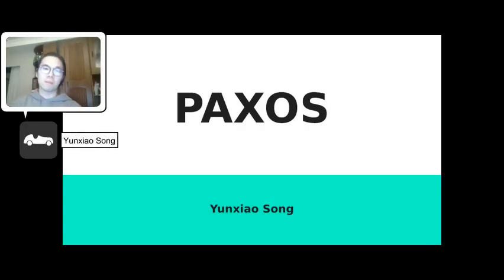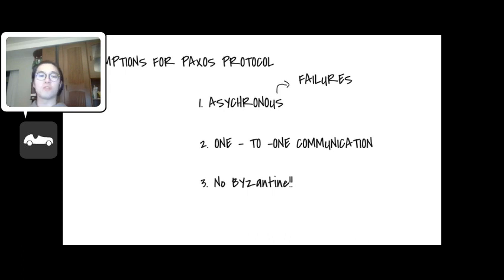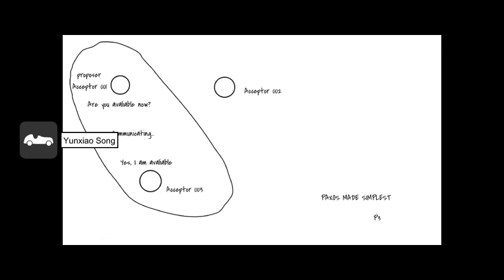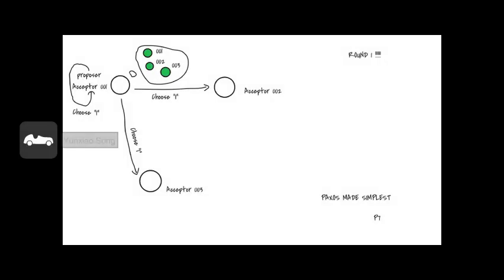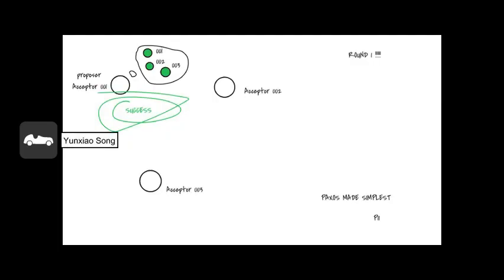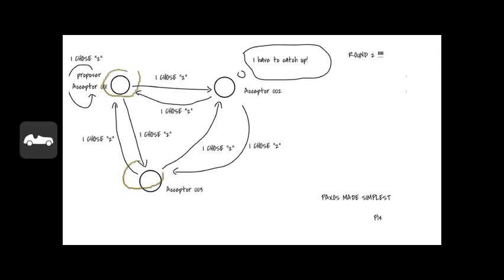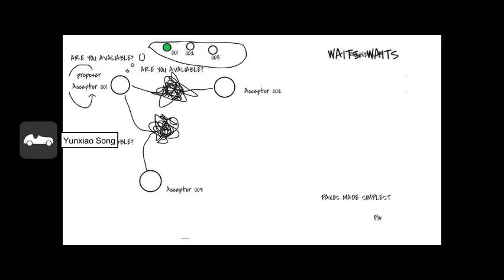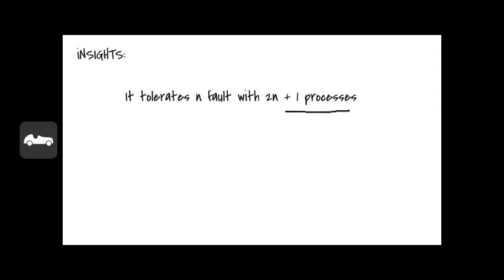Paxos Consensus Algorithm in 8-Minute, Just Simple like This!!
This video gives a general introduction to the Paxos Consensus algorithm. With an example of the simplest Paxos algorithms given, everybody can understand this algorithm in 8 minutes.